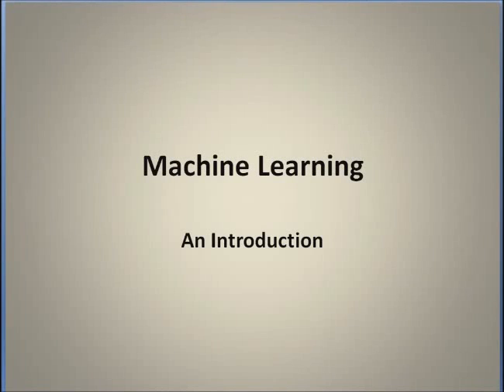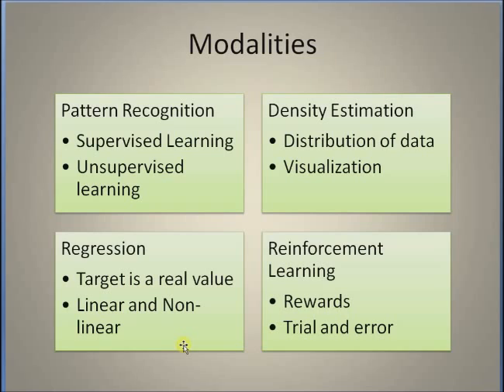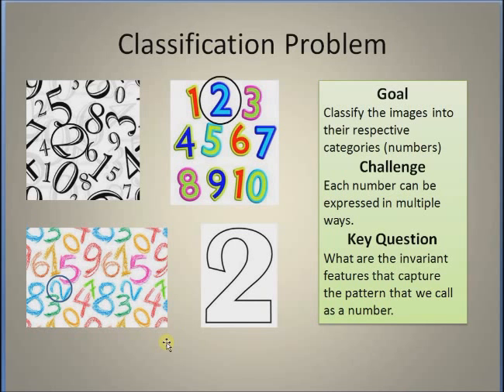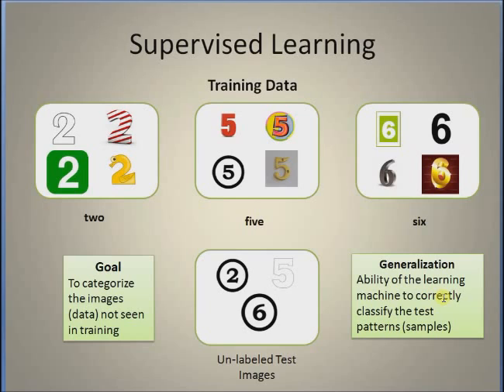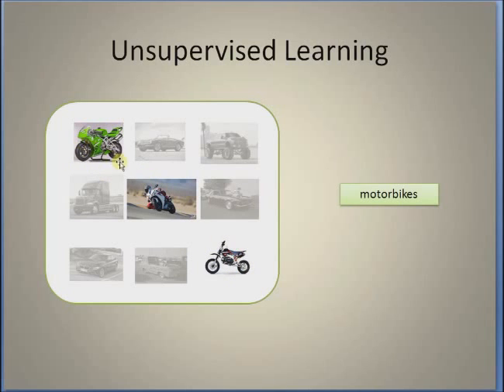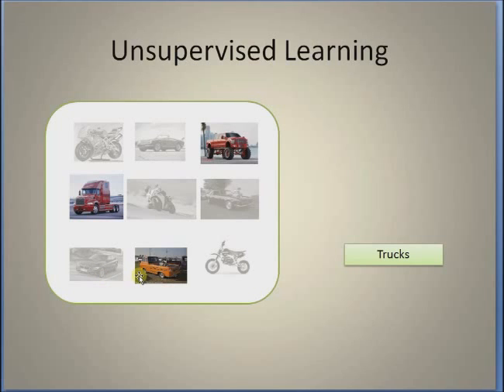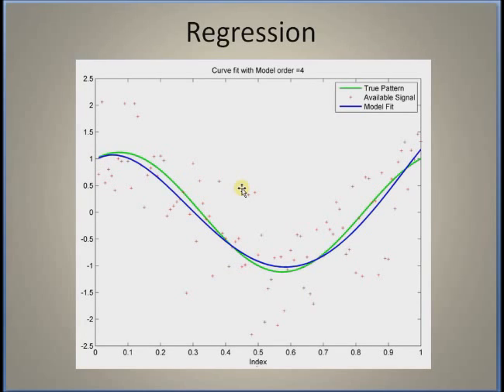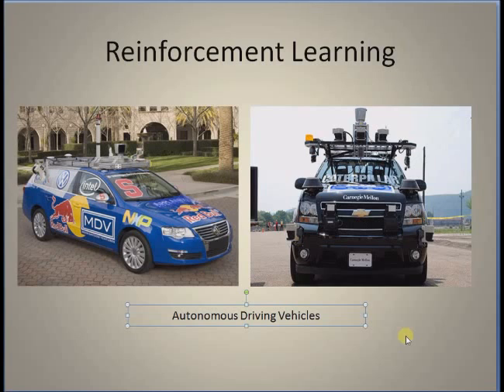(00) Machine Learning: Basics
Fundamentals of Machine Learning